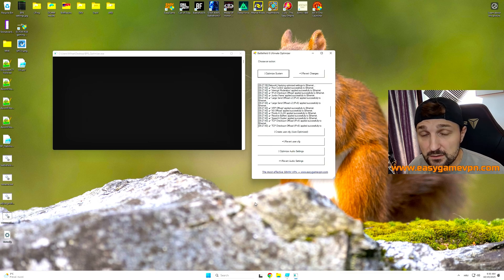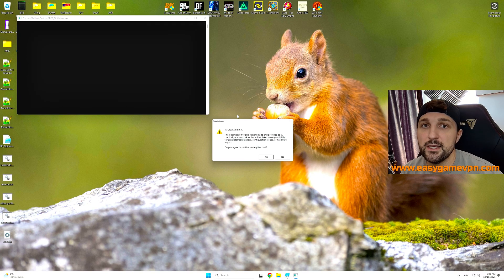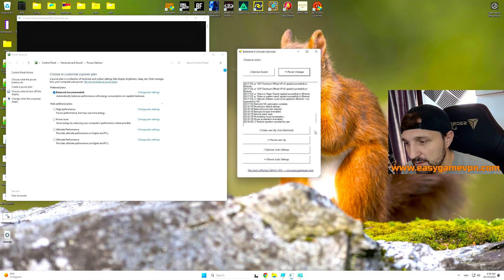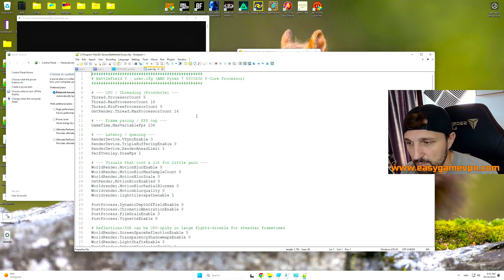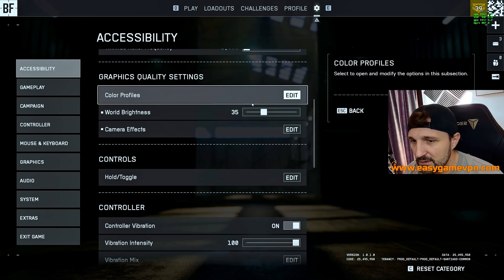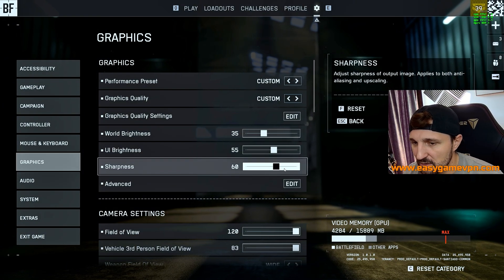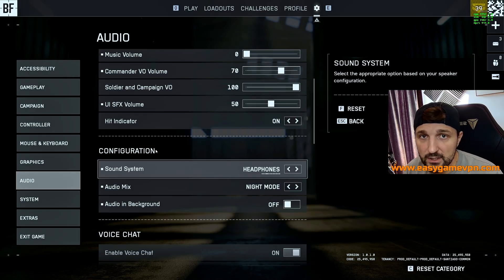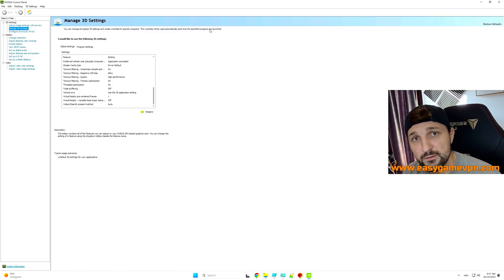Battlefield BF6 Ultimate Settings | max FPS, Low Latency, best Audio (free optimization tool)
Tool Download (including source file) in my discord channel Tools or use the direct link to the channel

Battlefield 6 Ultimate Optimizer boosts game performance by tuning Windows, network, and audio settings for maximum FPS and lower input lag. It can also restore backups anytime, adjust configs automatically, and includes safe revert options for easy recovery.

Download & Enjoy (its free)

0:00 INTRO
1:15 How To Use The Tool
2:33 Optimize via Tool
4:00 Create user.cfg with Tool
6:47 Import best Audio settings via Tool
7:39 Ingame Settings
8:33 Ingame Graphics
13:33 Nvidia App settings

🎮 Welcome to the battlefield! This channel is your go-to hub for Call of Duty Warzone content — from high-skill plays and bot lobbies to tips, tricks, and loadouts that actually work. Whether you're grinding solo, running trios, or trying to win with randoms, there's something here to level up your game.

🛠️ I also dive deep into controller gear, including SCUF, DualSense (DS4/DS5) setups, and pro settings breakdowns — because performance starts in your hands.

⚡ Plus, learn how to dominate with Easy Game VPN, my go-to tool for smoother connections, better matchups, and optimized lobbies.

📦 Expect real gameplay, honest reviews, tested strategies, and hardware insights — all designed to help you win more and rage less.